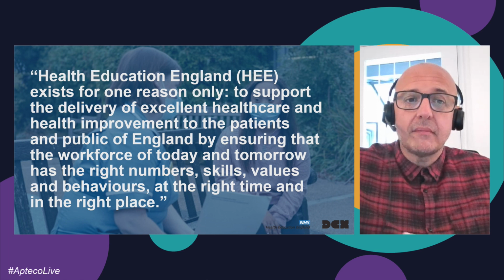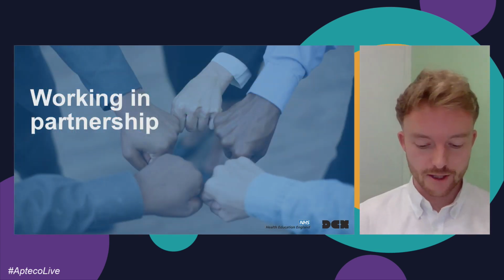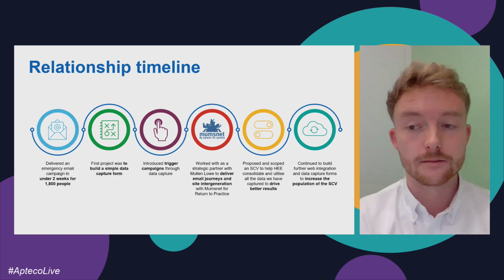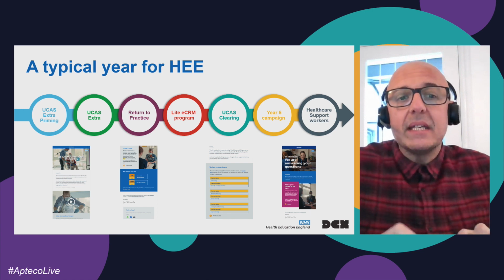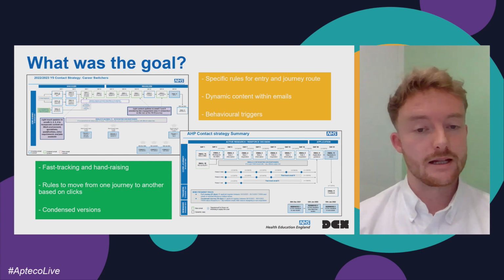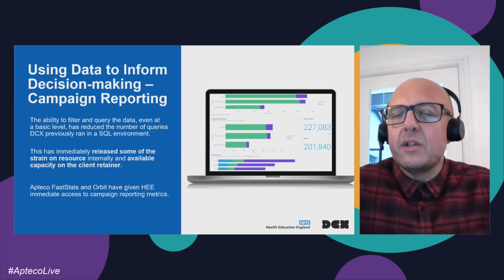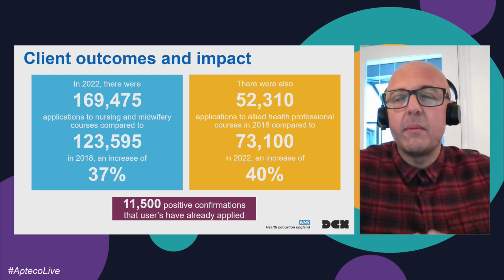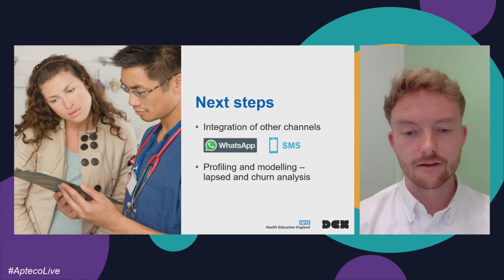Health Education England & Paragon DCX - Apteco finalist presentation 2022